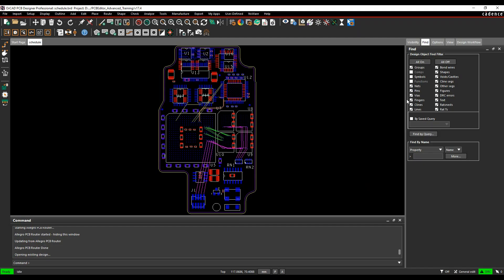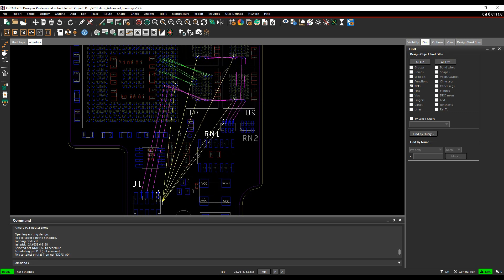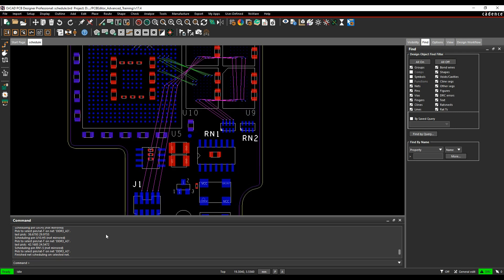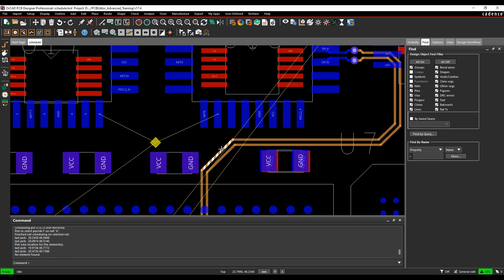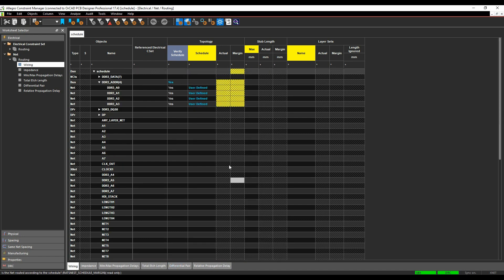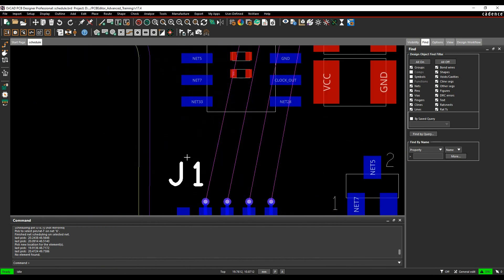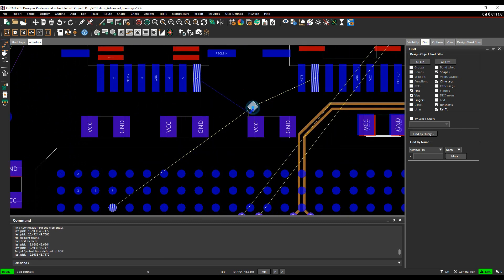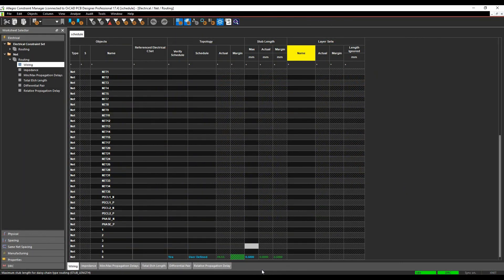Cadence PCB Net Scheduling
Here we explore the Cadence PCB Net Scheduling